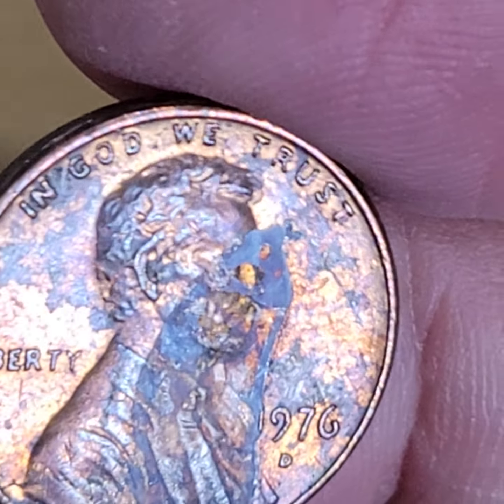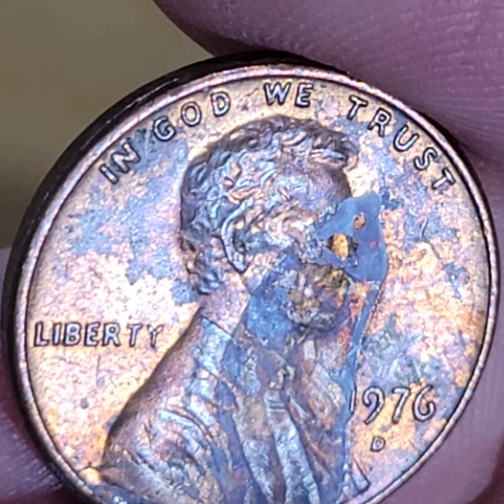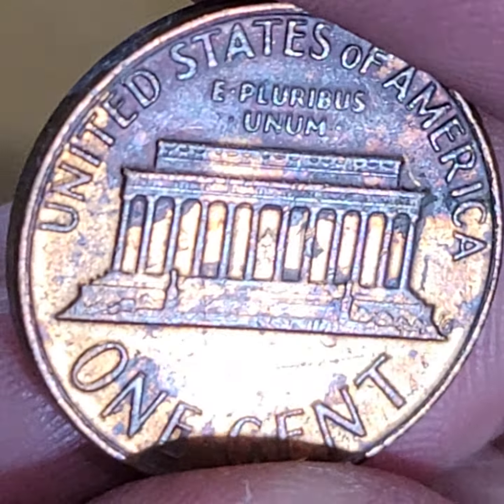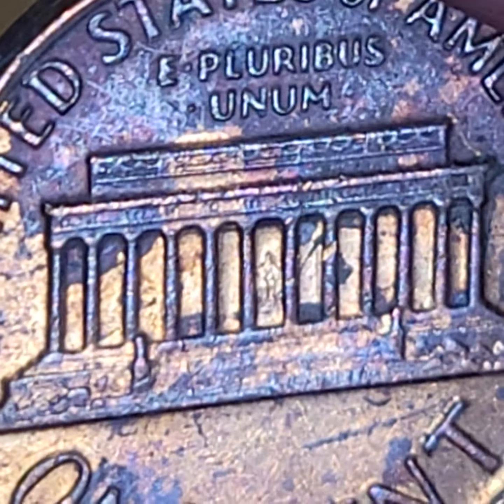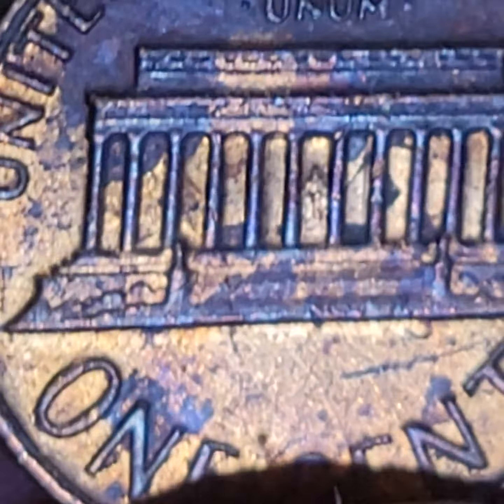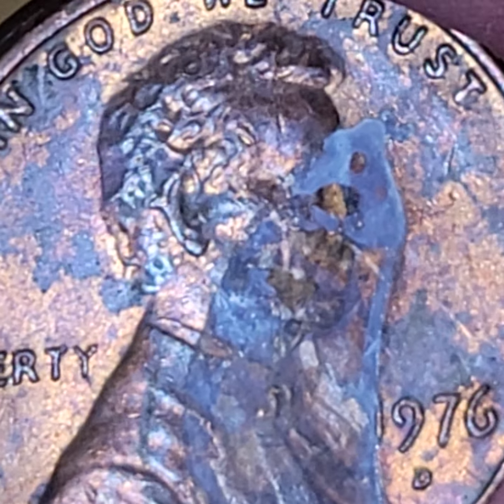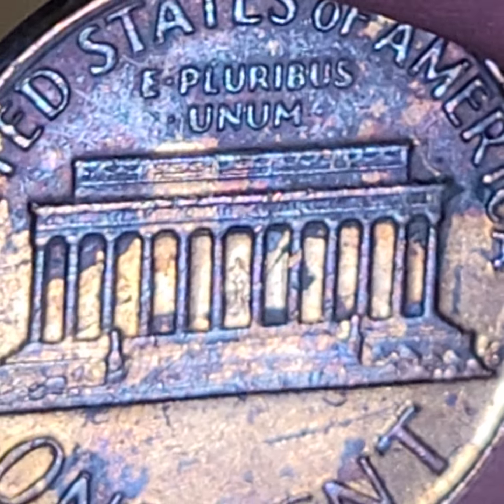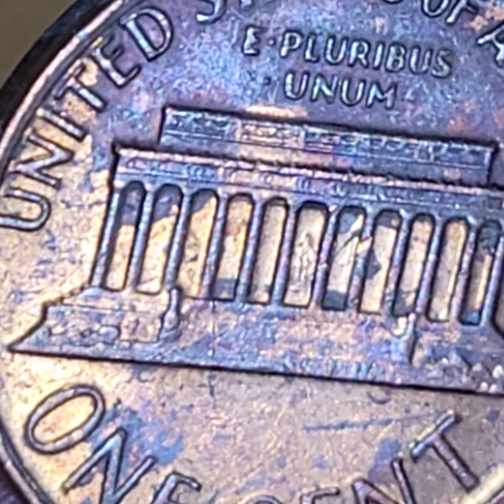✝️ SO EASY TO MISS ERRORS WHEN A PENNY IS DIRTY BUT NOT CHECKING FOR ERRORS CAN BE A COSTLY MISTAKE🚨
Channel Members:
CataTonic1 =AKA= Cat
Sandra Williams 💯
Otis Coldren 🫡